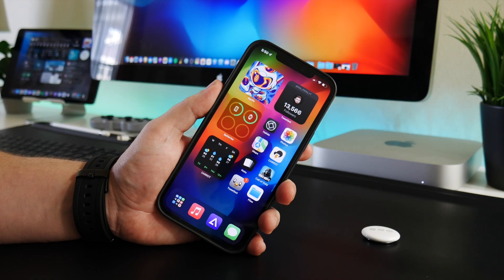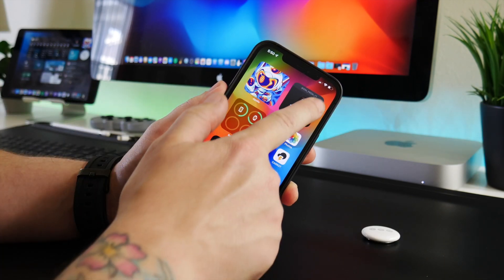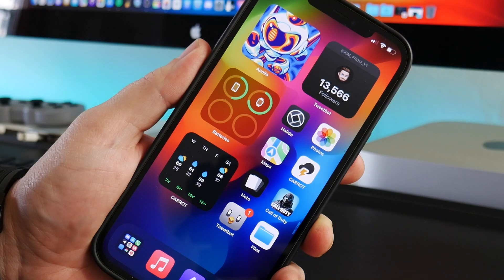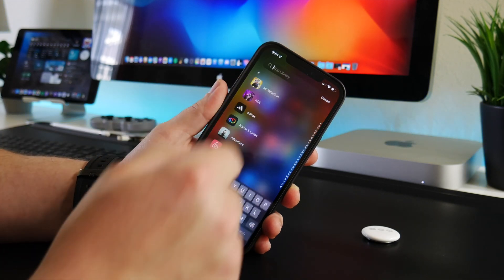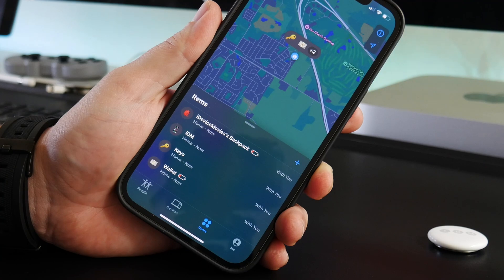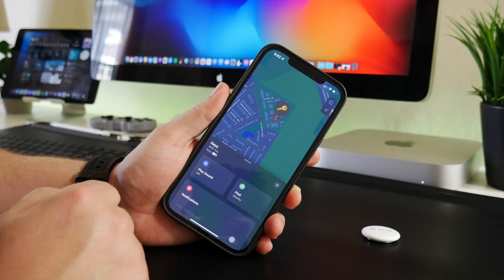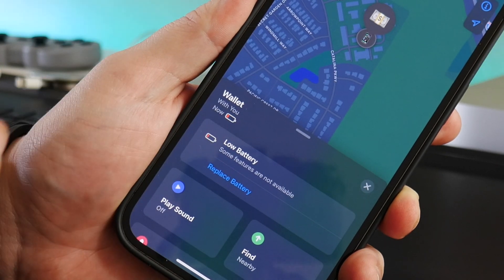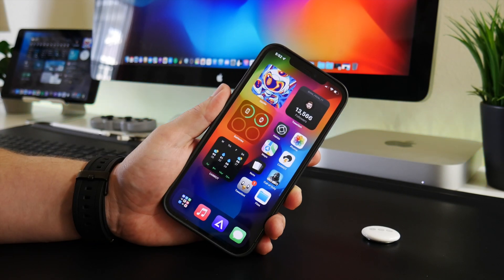How To Check AirTag Battery Level?